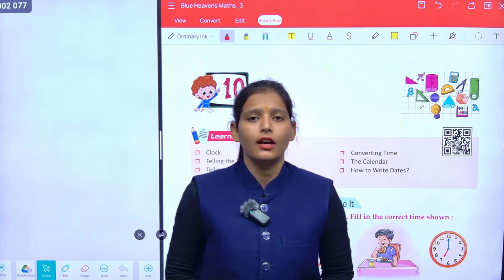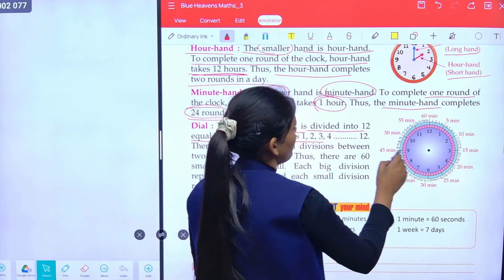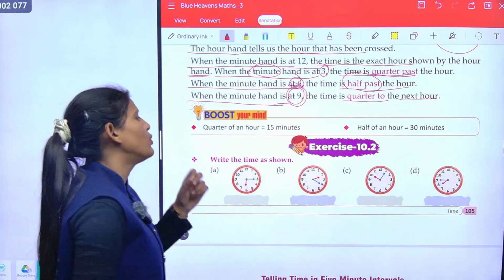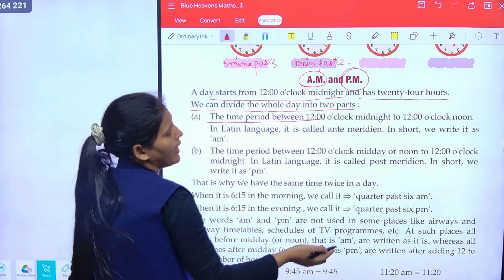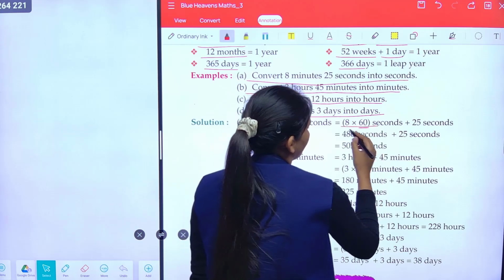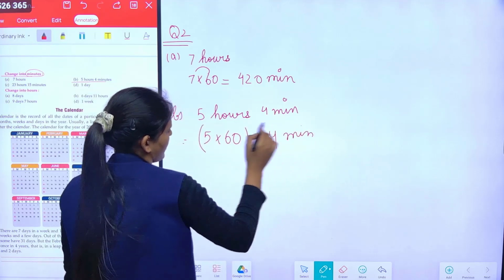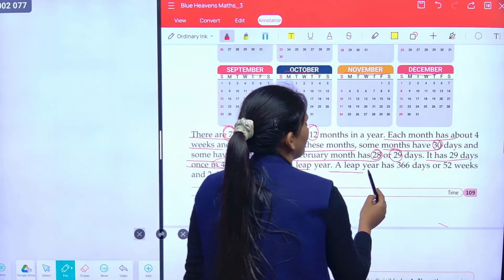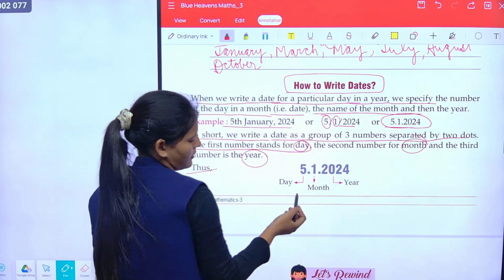Math 3 ch 10